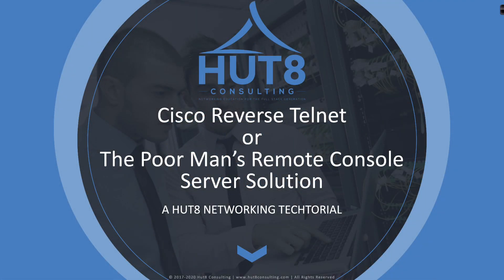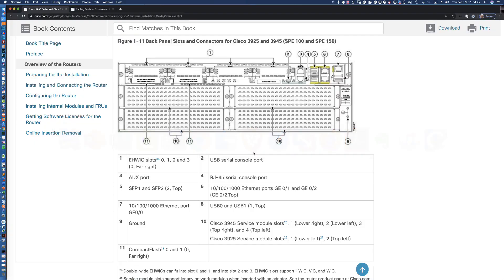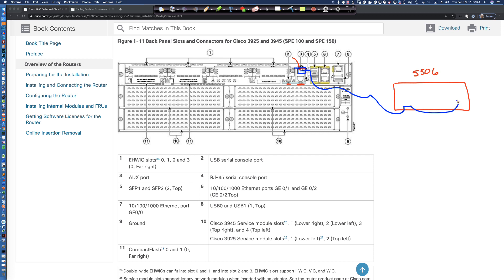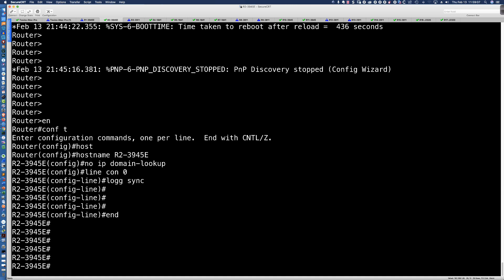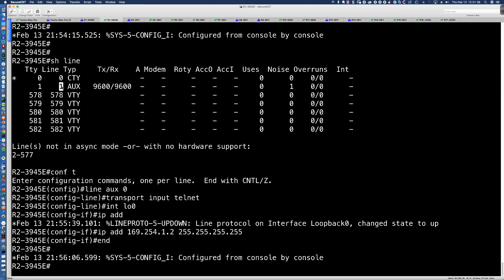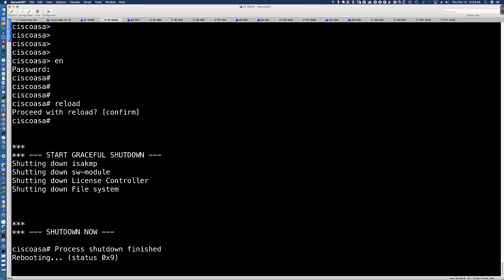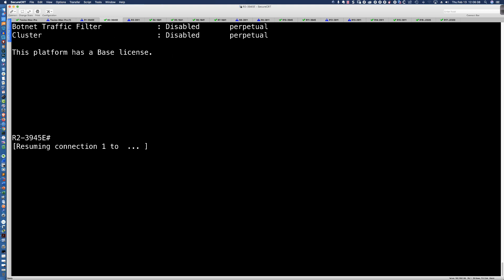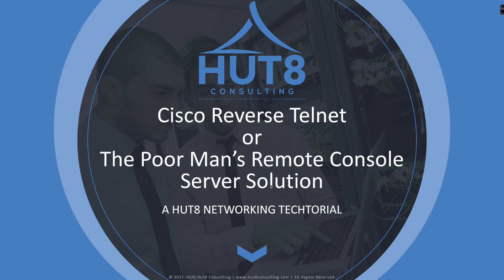HUT 8 Techtorial - Cisco Reverse Telnet or The Poor Man's Remote Console Server Solution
In this HUT 8 techtorial we take a look at a very ingenious method of using a Cisco router's AUX port (and a rollover cable) to connect to the console port of another device. This would be an amazing solution for a remote site location where a device is not accessible via SSH, but where you have a Cisco router and a free AUX port (and that pesky rollover cable). This would also be a great solution if you are shipping pre-configured devices to a remote site where you might not have 'smart hands' and you still need to get onto the device in question. We are actually looking at sending a rollover cable to each of our remote sites to allow us to use this approach in the future. Many thanks to my co-worker (and longtime friend) Mar for finding this solution! Hopefully this helps someone out there on the wire and enjoy!